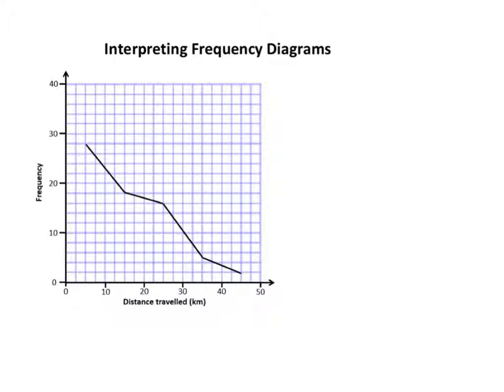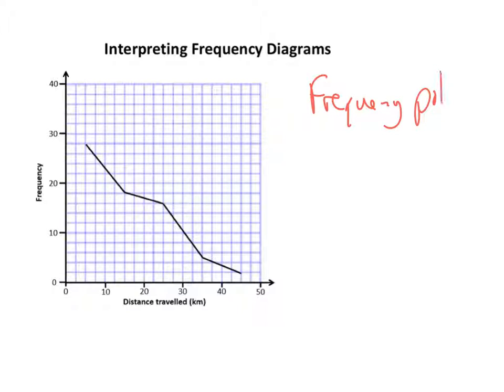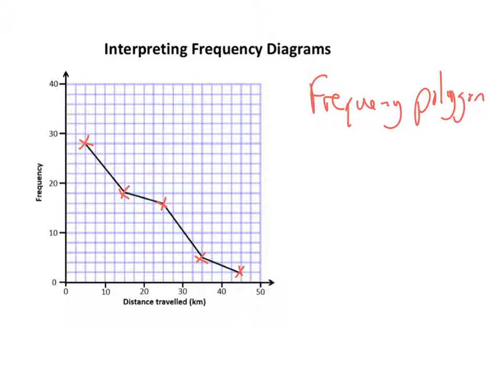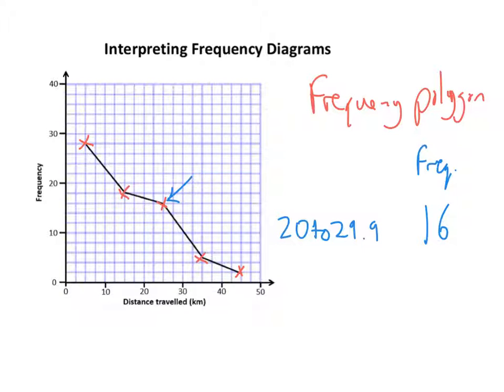Interpreting Frequency Diagrams - Tutorial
This shows how to read a frequency polygon.